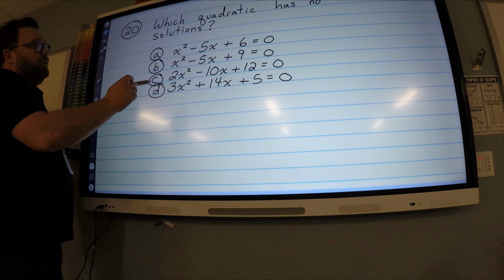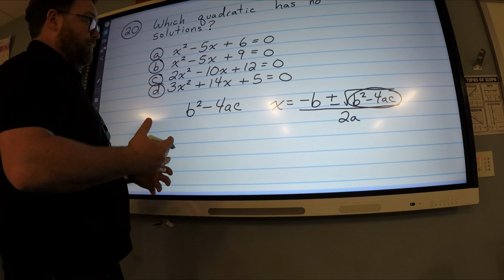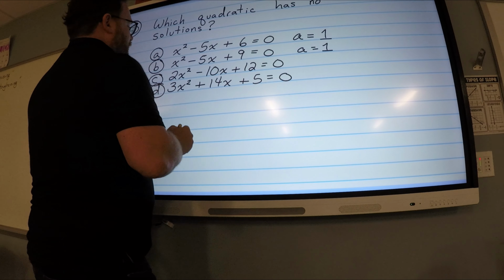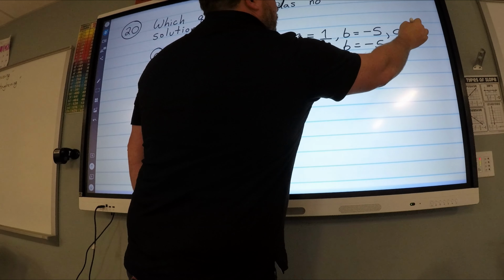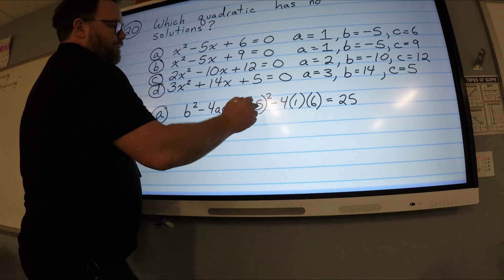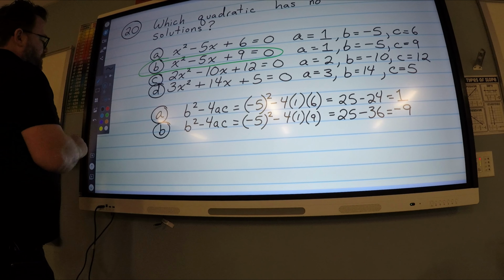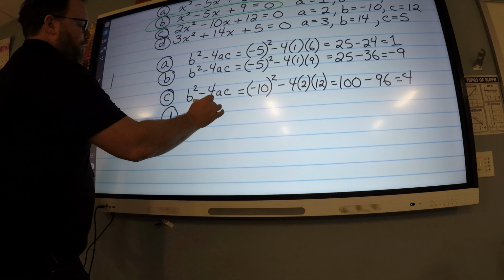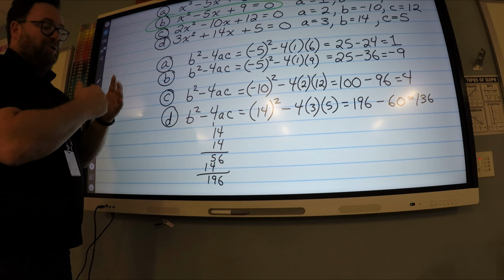SAT Style Problem 20: Which Quadratic Has No Real Solutions?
About this Video: In this video, I show you how to calculate the discriminant so that you can see which of the quadratic equations have no real solutions by finding the one with a negative discriminant.

My Equipment: Recorded in 2.7K on a GoPro Hero 5 Black (Linear Mode). Exported from OpenShot at 4k for maximum clarity.